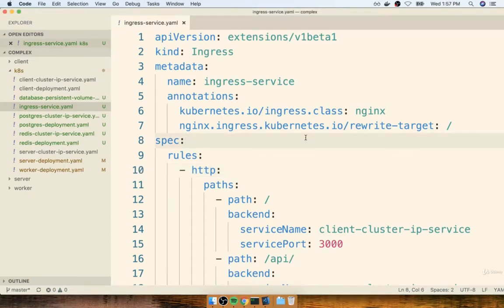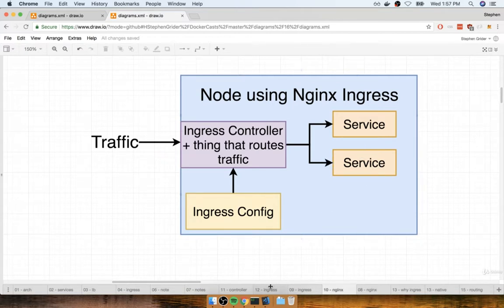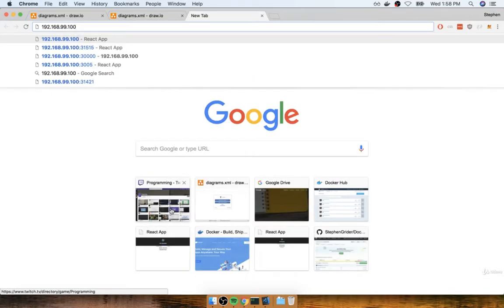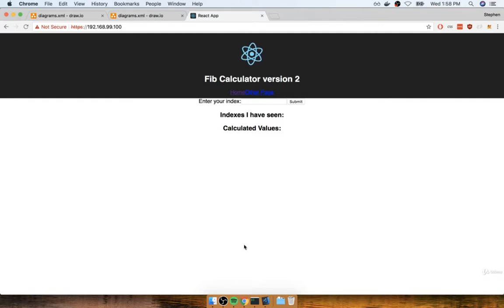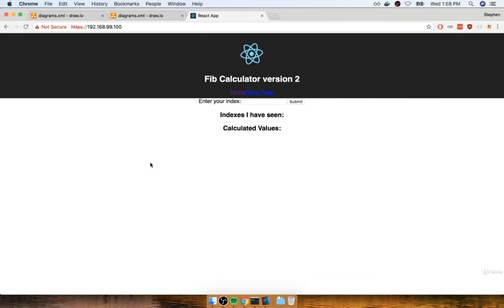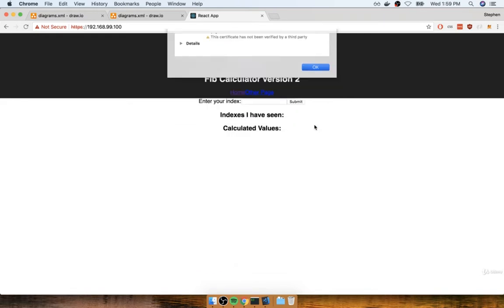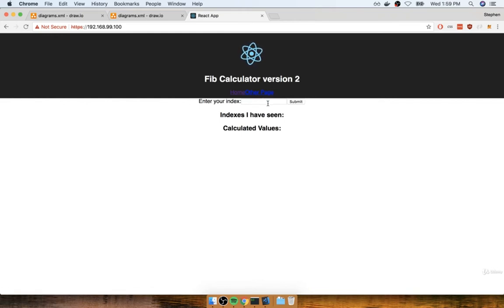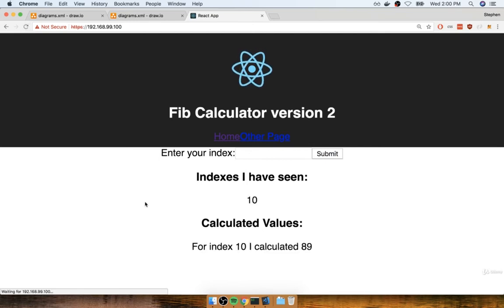216 Testing Ingress Locally